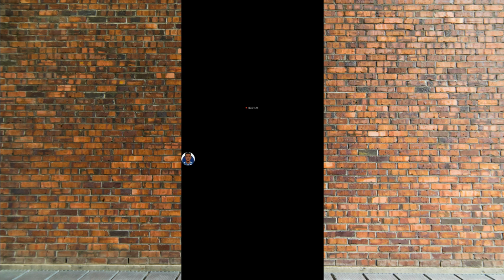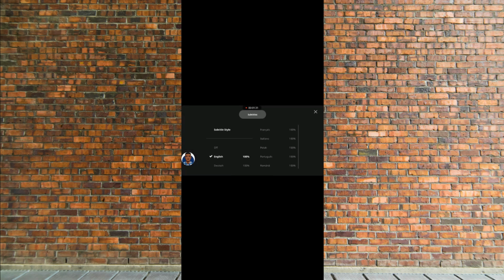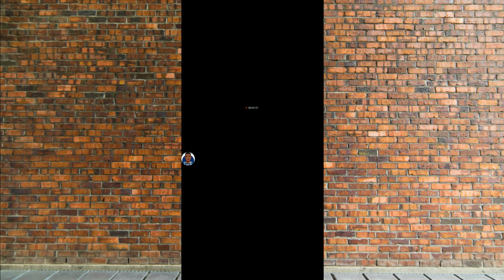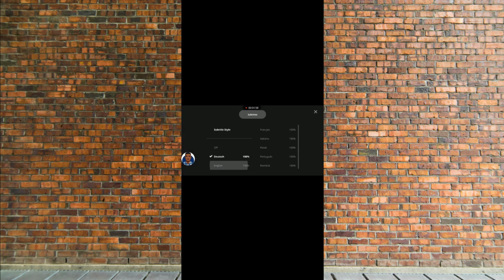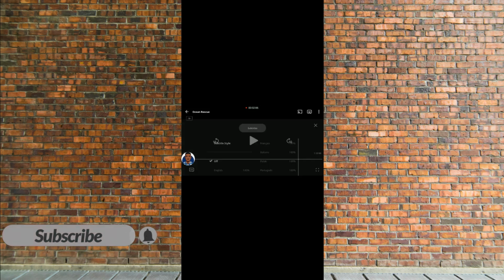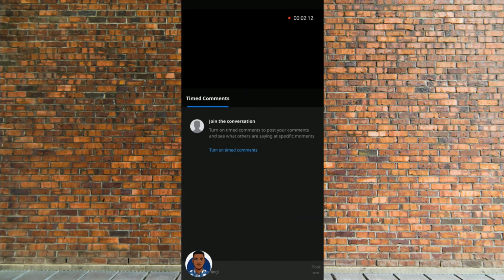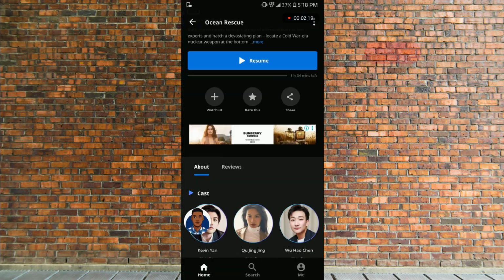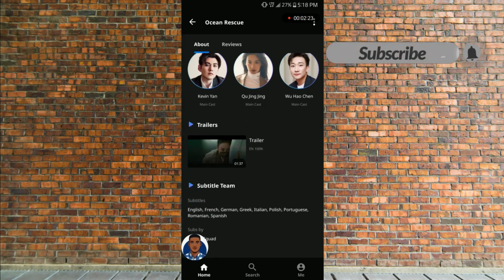How to Change Subtitle Language on Viki (Rakuten Viki)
Want to watch your favorite Asian dramas in a different language? This tutorial shows you exactly how to change the subtitle language on Viki across all your devices. I'll walk you through the steps for the web player, mobile app (iOS/Android), and TV apps like Roku and Apple TV. Plus, learn how to set your default subtitle preferences so you never have to change them again!